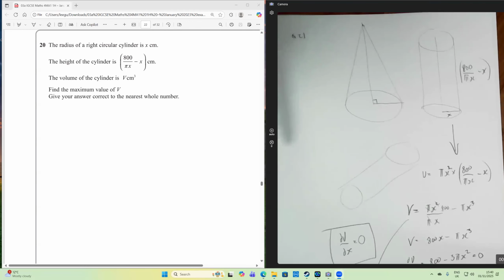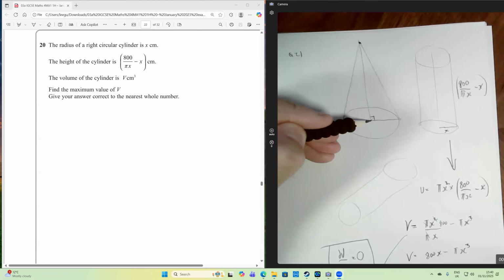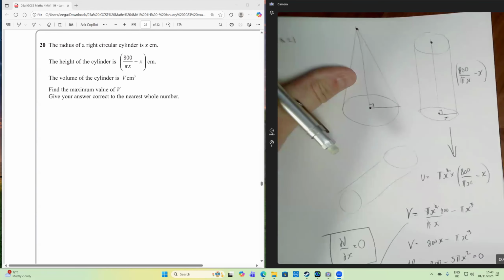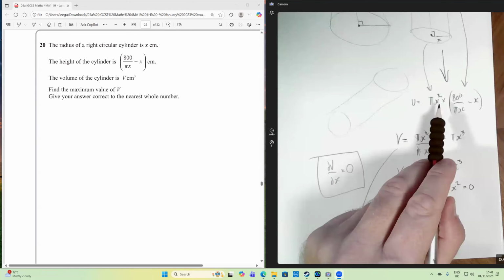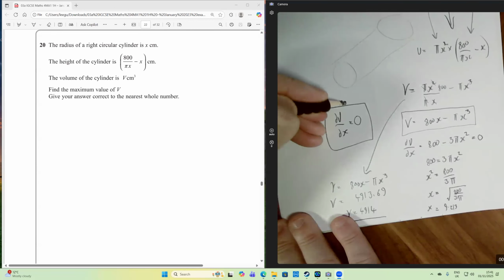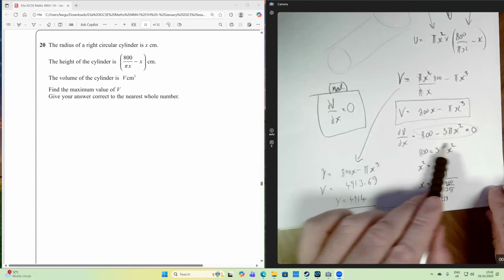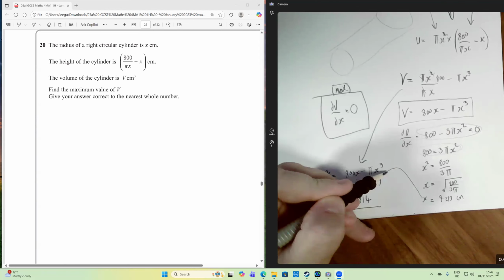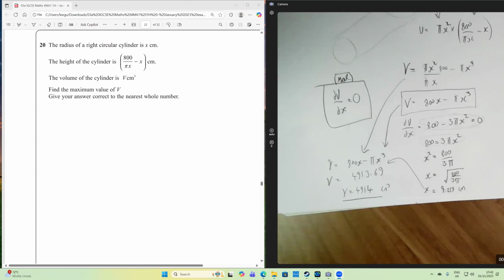Differentiation Maximum & Minimum (Q20 IGCSE P1 Edexcel January 2023)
📞 𝗕𝗼𝗼𝗸 𝗮 𝗳𝗿𝗲𝗲 𝗰𝗼𝗻𝘀𝘂𝗹𝘁𝗮𝘁𝗶𝗼𝗻 In this video, Lee Guffick, founder of Guffick Tuition and former Head of Mathematics, explains Question 20 from the January 2023 Edexcel IGCSE Paper 1 — a five-mark differentiation problem involving finding the maximum volume of a cylinder.

Lee guides you through the full process of forming and differentiating the volume equation, identifying the turning point, and calculating the maximum value precisely. This is a classic Grade 9 differentiation question, linking algebra, geometry, and calculus — ideal for students preparing for higher-tier IGCSE exams.

You’ll learn how to:
✅ Write the formula for the volume of a cylinder in terms of x
✅ Expand and simplify expressions involving π and powers of x
✅ Differentiate to find turning points and set
𝑑
𝑉
𝑑
𝑥
0
dx
dV

=0
✅ Substitute the value of x to calculate the maximum volume (4914 cm³)
✅ Apply differentiation confidently in exam-style modelling problems

⏱️ TIMESTAMPS:
00:00 – Introduction
00:25 – Understanding the problem setup
00:50 – Writing the volume in terms of x
01:30 – Expanding and simplifying the expression
02:00 – Differentiating to find turning points
02:45 – Solving for x (radius for maximum volume)
03:15 – Substituting x = 9.213 into the original equation
03:45 – Finding maximum volume (4914 cm³)
04:10 – Key exam takeaways

✏️ TOPICS COVERED:

Differentiation in IGCSE Maths

Applications of calculus in geometry

Optimisation problems

💯 EXAM TIPS:

Always start by writing the formula for the quantity in question (here, volume = πr²h).

Remember that turning points occur when the derivative = 0.

Substituting back gives the actual maximum or minimum value — don’t stop at x!

Check that your result makes sense (e.g., radius positive, units consistent).

These optimisation questions often appear near the end of Paper 1 — stay calm and methodical.

📚 ABOUT GUFFICK TUITION:
Lee Guffick is a former Head of Mathematics and A-Level Examiner who helps ambitious students achieve Grade 9 / A* results and secure places at Oxford, Cambridge, Imperial College, and Ivy League universities. His videos focus on exam technique, clear reasoning, and mathematical confidence.